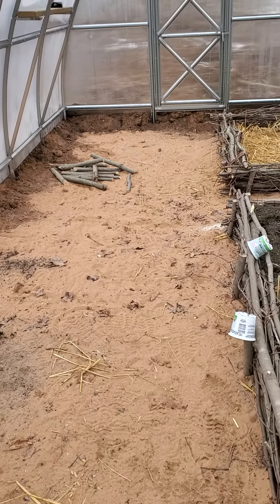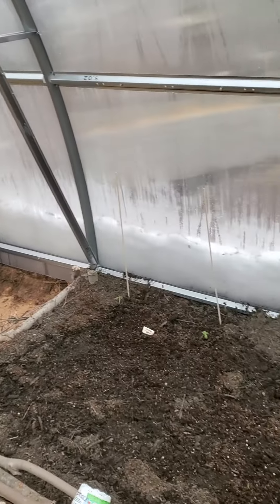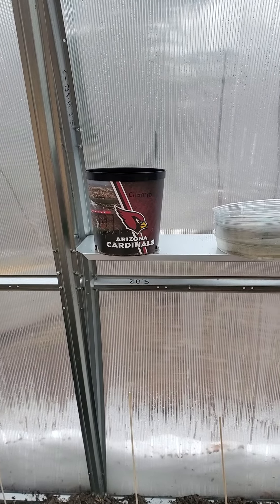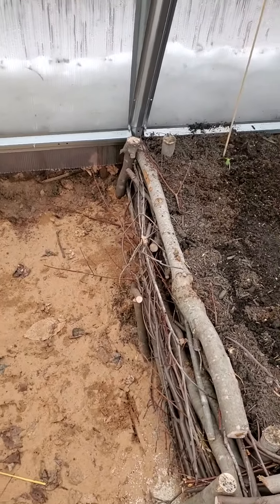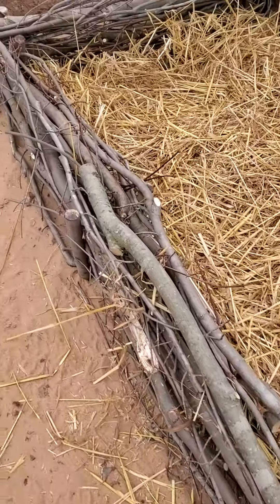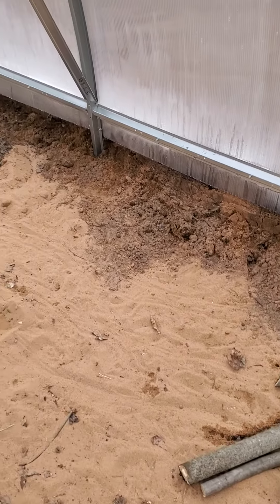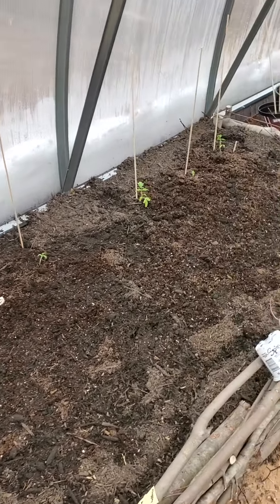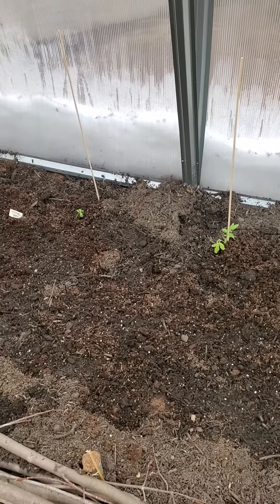Planter boxes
Made some planter boxes for the Greenhouse and started planting seeds.